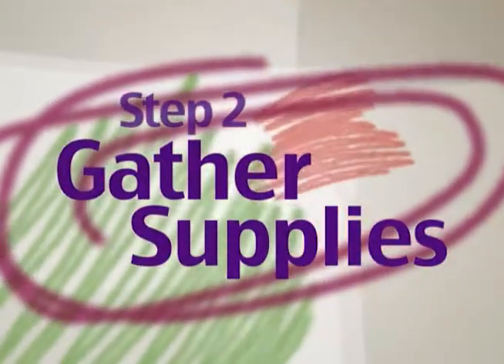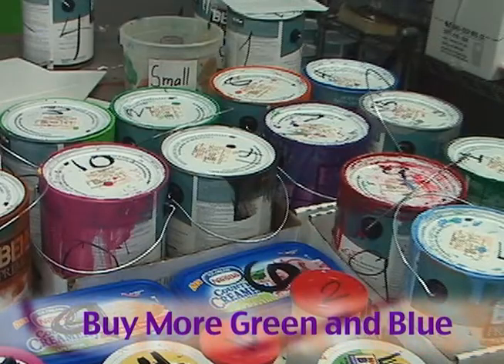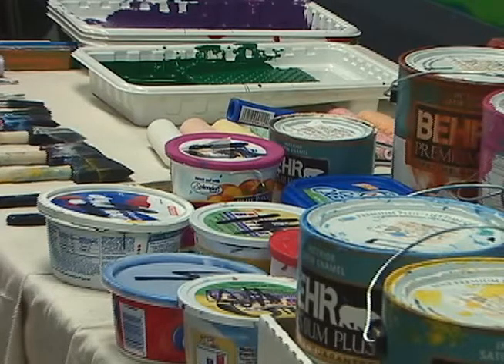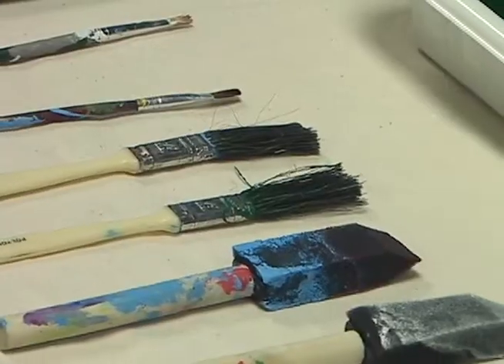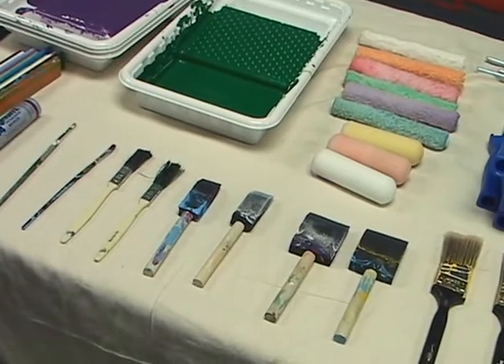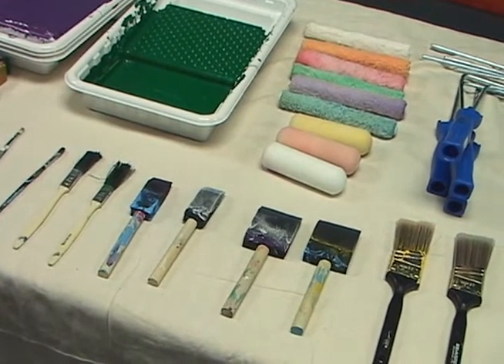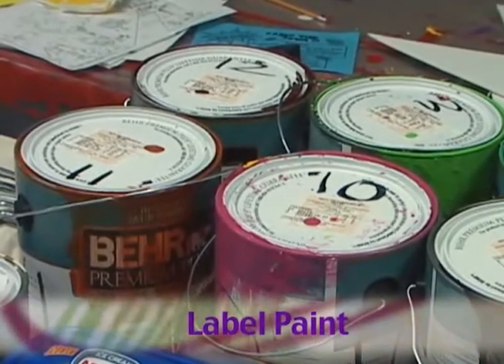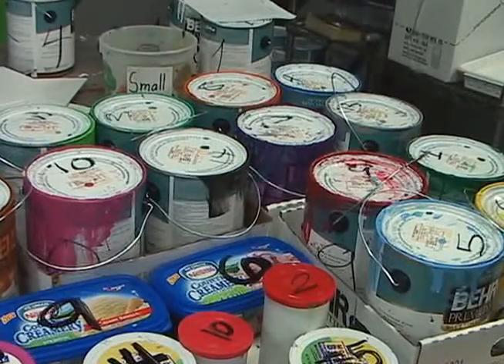Paint It Yourself Decor - Step 2 of 3: Gather Supplies Needed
Supplies you will need to make this project easier..